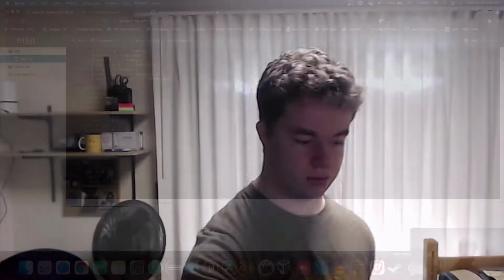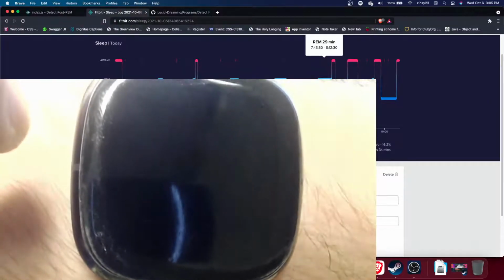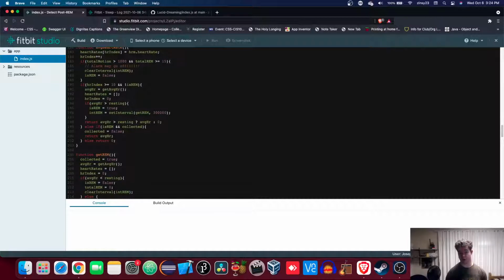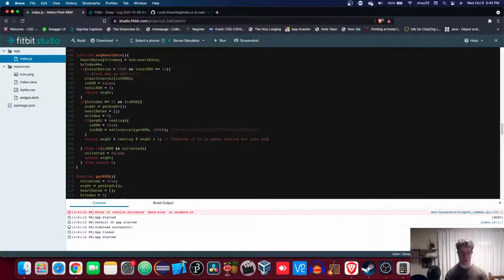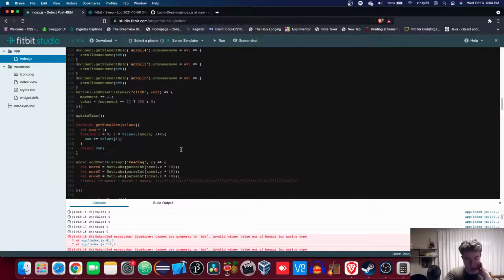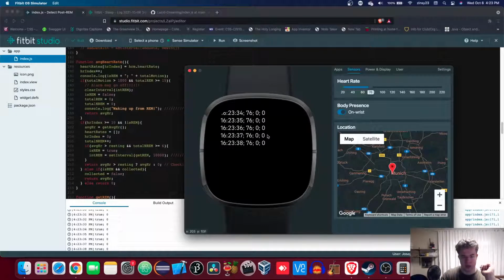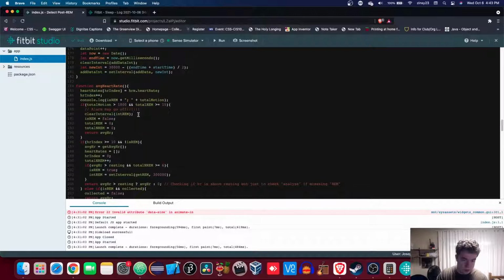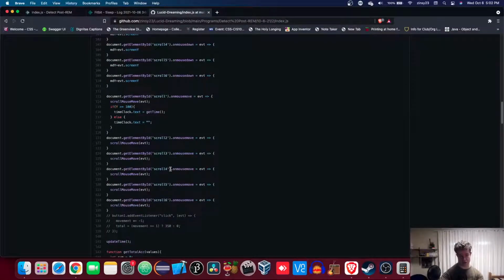Altering Fitbit Sensor Data Output Iteration 5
In this live stream, I alter the Fitbit sensor data output based on what kind of data I had so I can get an easier view for further analysis. Based on last night's output, I thought of a change I want to make to it.